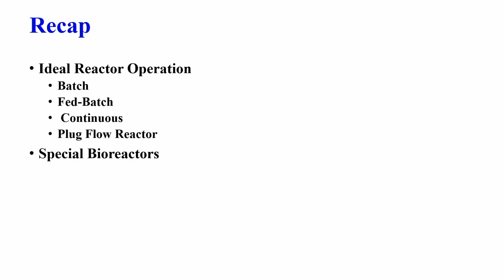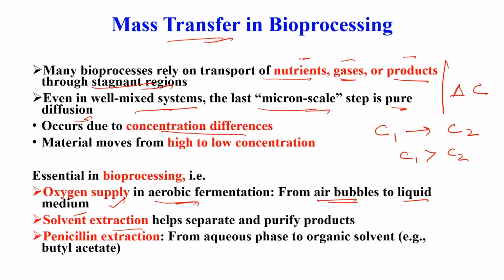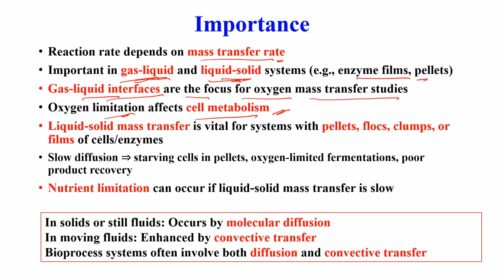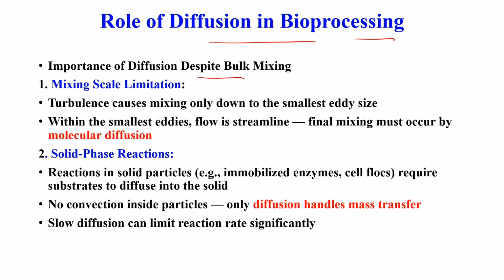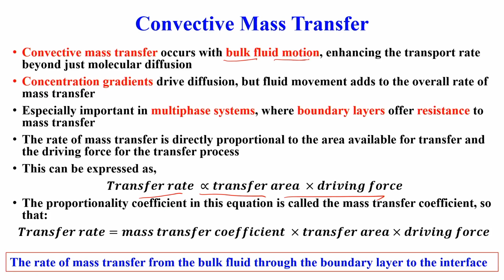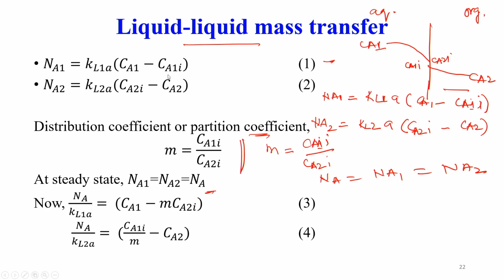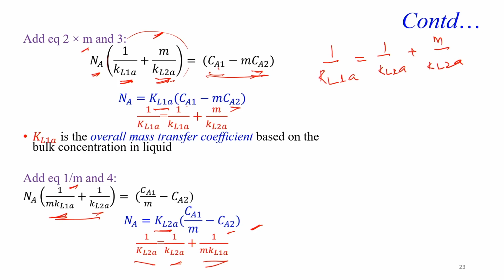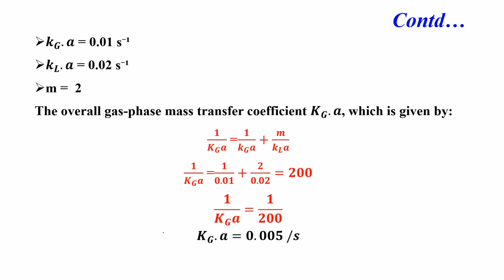Lec 35: Mass transfer and diffusion related theories